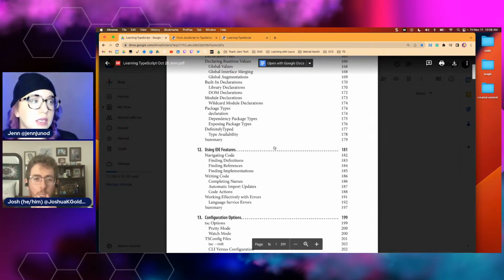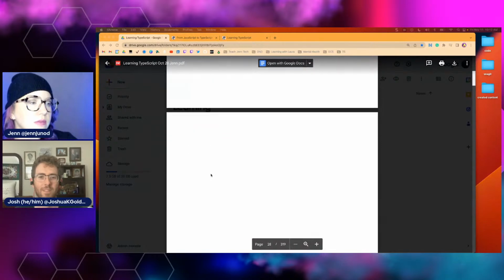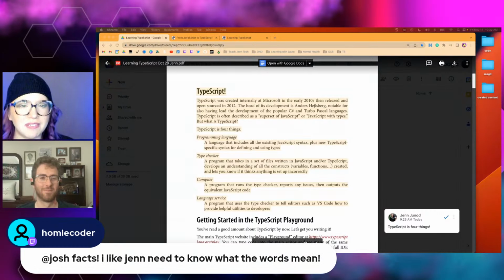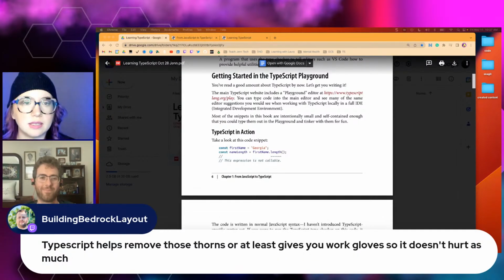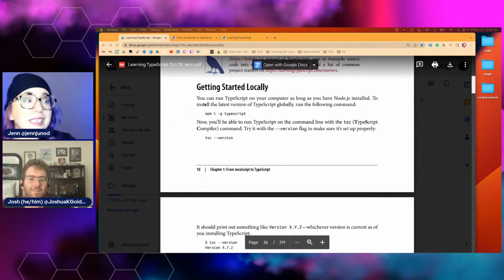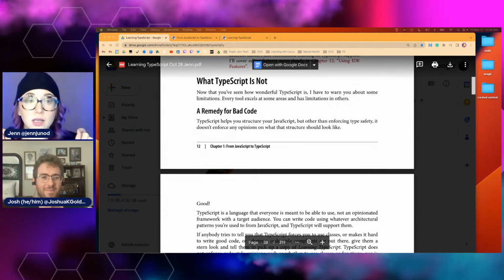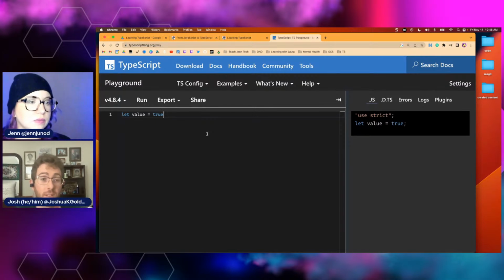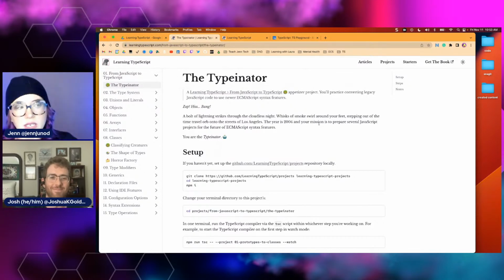054 Learning TypeScript Chapter 1 From JavaScript to TypeScript with Josh Goldberg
Summary
In this chapter, you read up on the context for some of JavaScript’s main weaknesses,
where TypeScript comes into play, and how to get started with TypeScript:
• JavaScript’s pitfalls: costly freedom, loose documentation, and weaker developer
tooling
• What TypeScript is: a programming language, a type checker, a compiler, and a
language service
• TypeScript’s advantages: freedom through restriction, precise documentation,
and stronger developer tooling